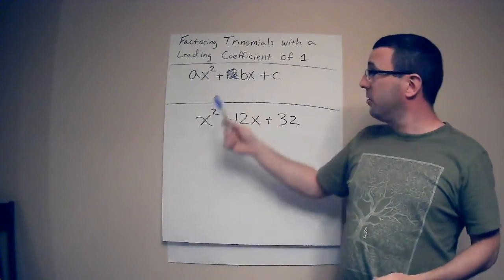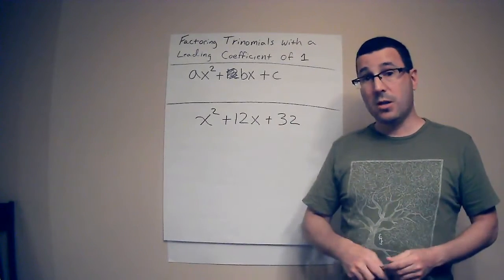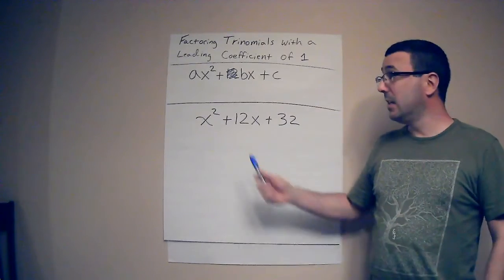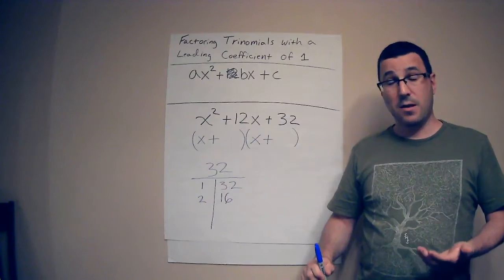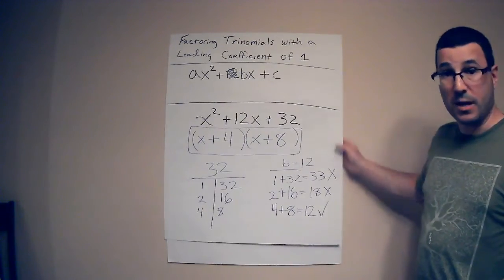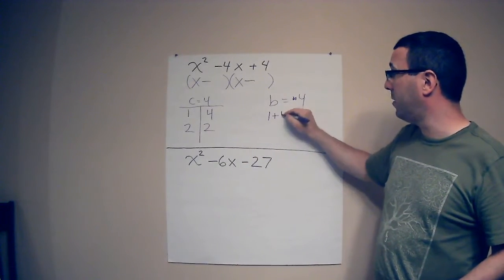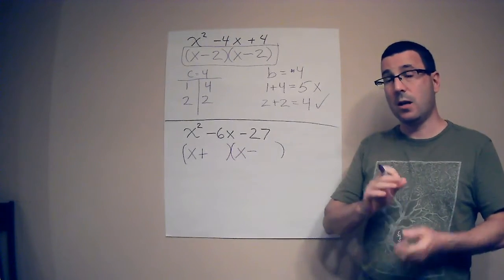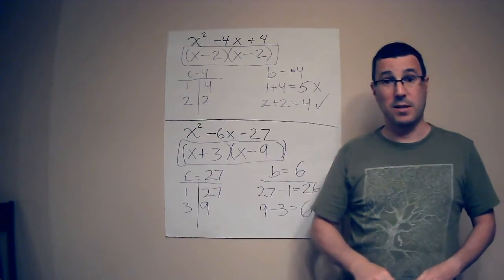Factoring Trinomials 1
I demonstrate how to factor trinomials with a leading coefficient of 1.